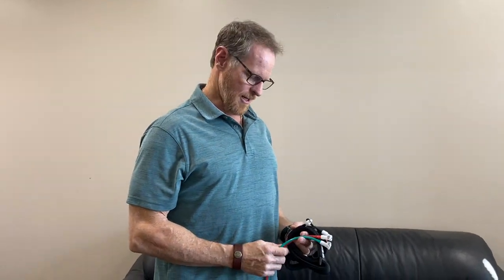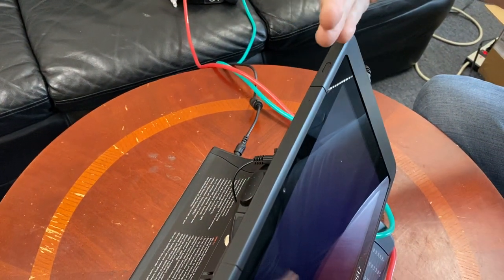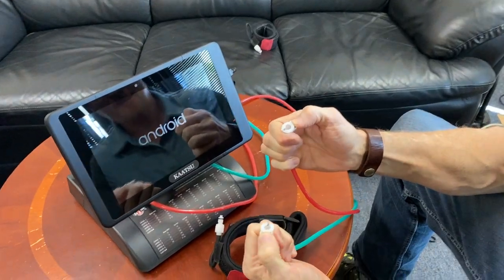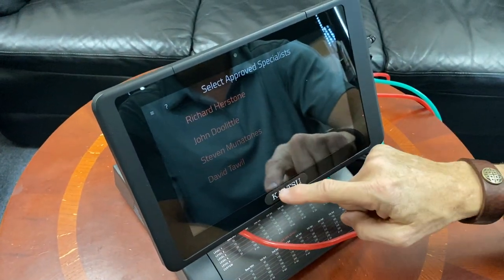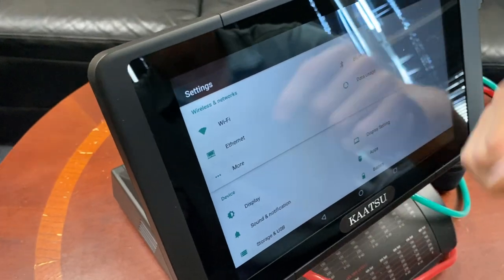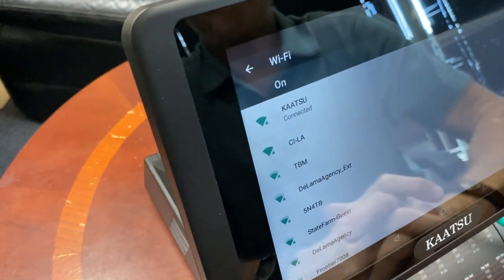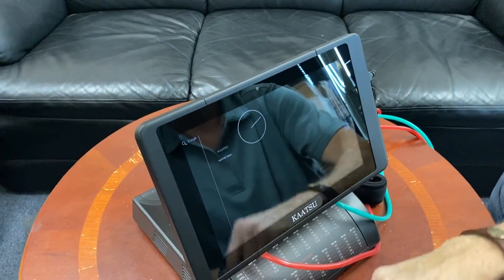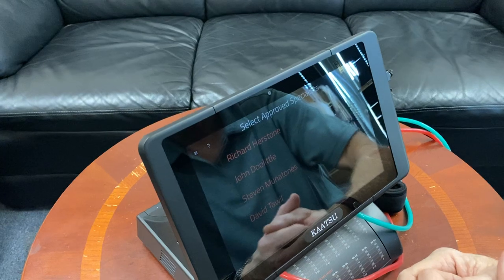KAATSU Master 2.0 - Setting Up The Unit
John Doolittle explains how to set up the KAATSU Master 2.0 unit and get it connected to the Internet.